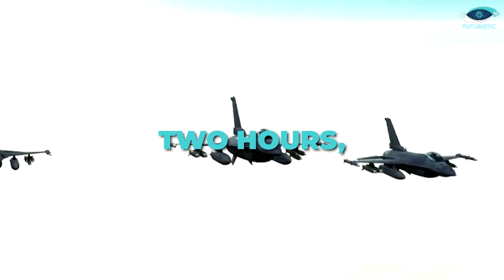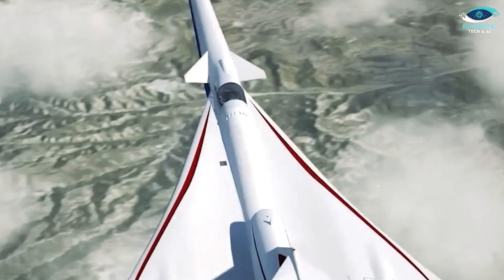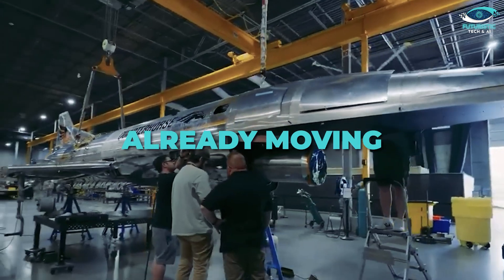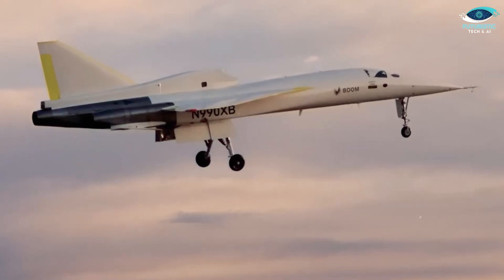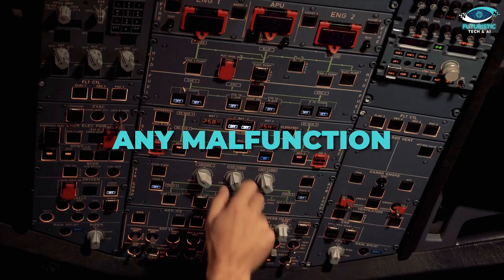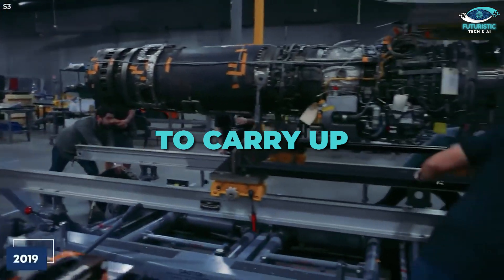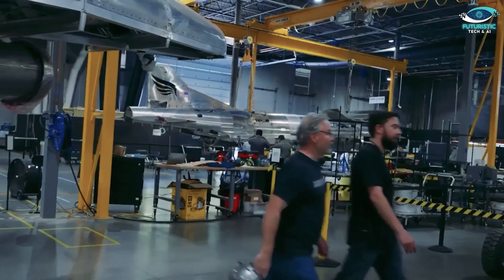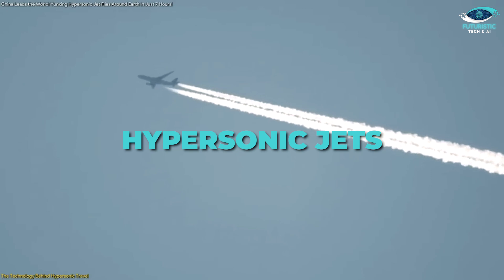The $13 BILLION Aircraft Redefining Aviation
Nanqiang No. 1: The $13 Billion Aircraft Redefining Aviation!

Discover the groundbreaking Nanqiang No. 1, China’s $13 billion hypersonic jet that promises to revolutionize travel and aviation. Capable of reaching Mach 6 (4,600 mph), this technological marvel could cut global travel times to mere hours. Learn about its cutting-edge MUTTER engine, advanced materials, and the challenges of hypersonic flight. From reshaping business and tourism to potential military and space applications, could this plane truly change civilization? Watch now to explore the future of aviation and global connectivity!

About Video:
China has unveiled the Nanqiang No. 1, a $13 billion hypersonic aircraft capable of reaching speeds of Mach 6 (4,600 mph), making global travel faster than ever imagined. Powered by the revolutionary MUTTER engine, it utilizes a fusion of turbofan, rocket, ramjet, and scramjet technologies to achieve blistering speeds. Hypersonic travel could reduce flight times dramatically, such as New York to London in under an hour. However, engineering challenges like extreme heat, sonic booms, and high costs remain significant hurdles.

The Nanqiang No. 1 is designed for elite business travel and scientific missions, with potential applications in military and space exploration. Competing nations like the U.S., Russia, and others are racing to match this innovation. Despite regulatory and environmental concerns, the potential to revolutionize aviation and global connectivity is undeniable. This could mark the beginning of a new era in human civilization, where hypersonic travel reshapes our world. Would you take a ride on this incredible aircraft?

nanqiang No. 1